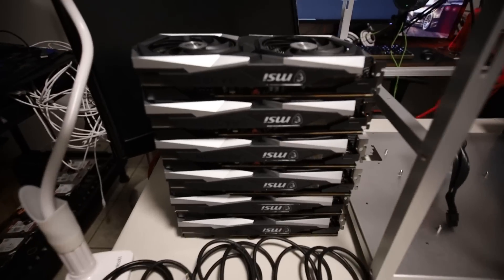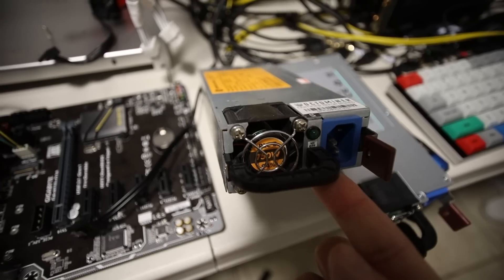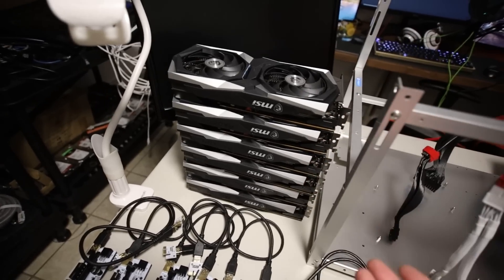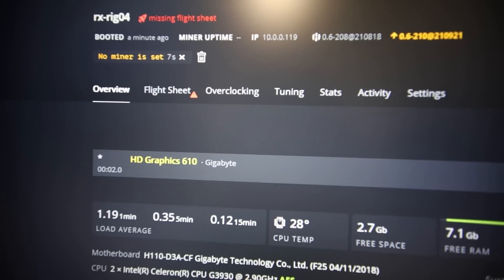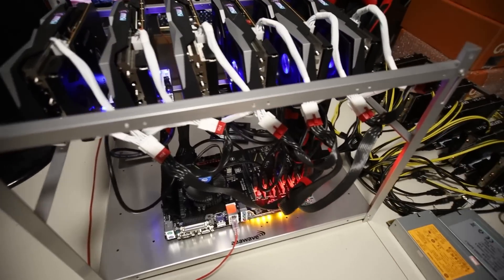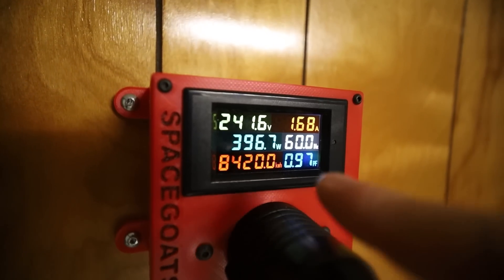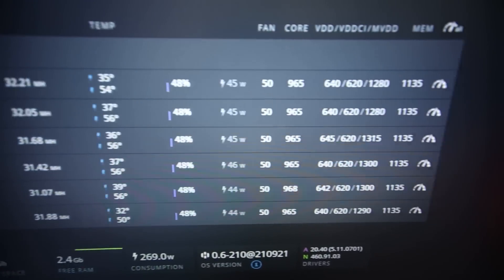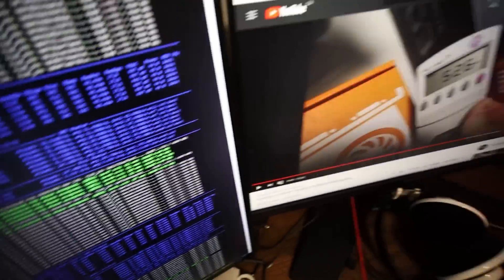The Most EFFICIENT Ethereum GPU Mining Rig EVER?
6600 XT's are incredibly efficient but are they the best? (PAID LINK)

HDMI Dummy Plugs
How I Clean My Mining Rigs
7" Portable Monitor